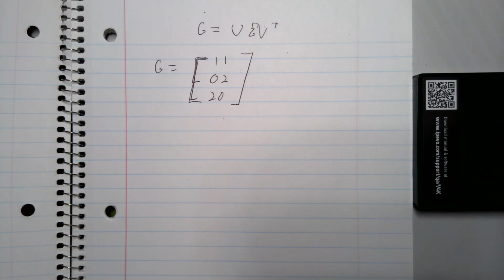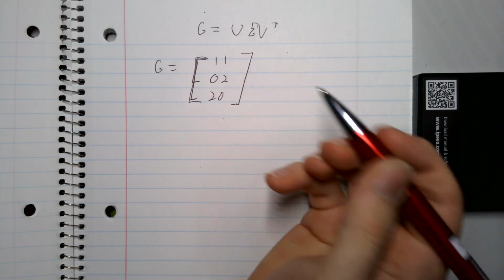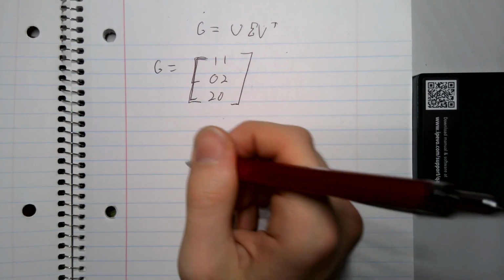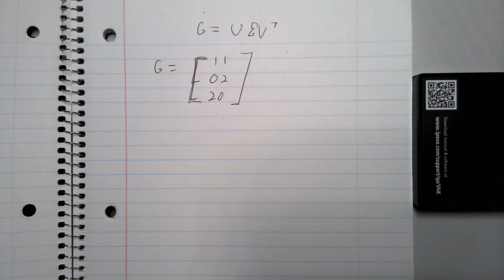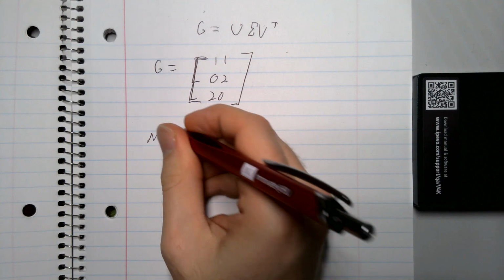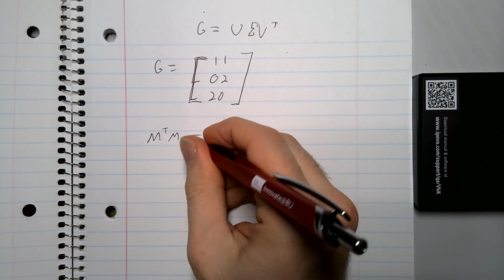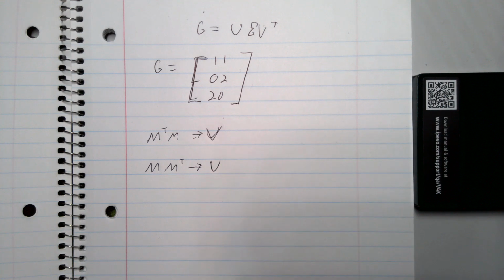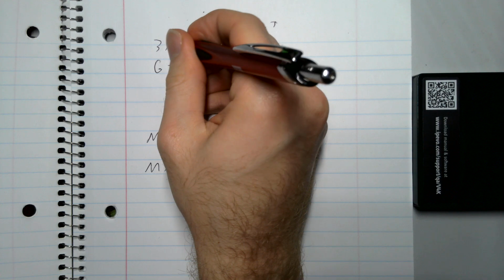Singular Value Decomposition Practice Problem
Just wanted to note that my method is incorrect because when I do my eigenvalue shortcut it is supposed to be /2 of the whole expression after the + and -, not before as I had been demonstrating. I apologize to anyone who has been misled can be seen around 3:50, and it's not the trace midpoint but just the trace value